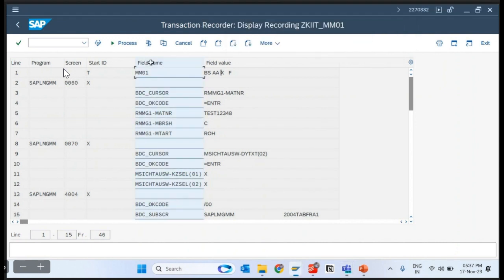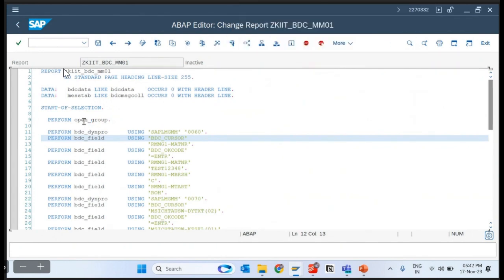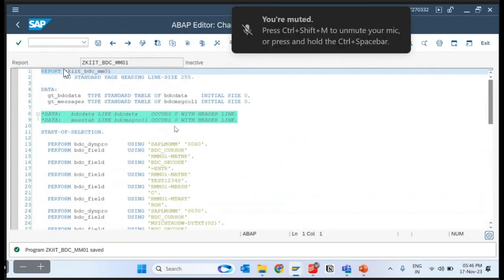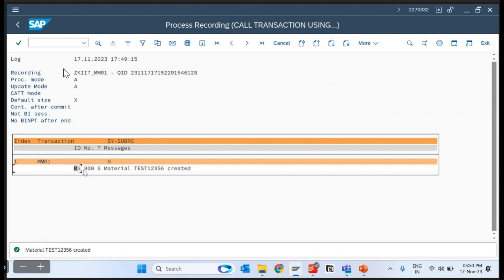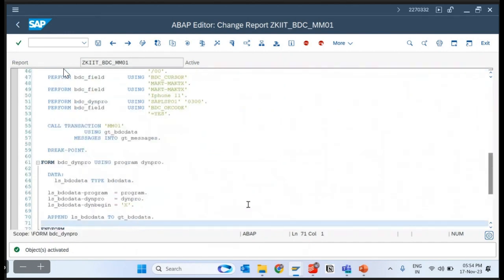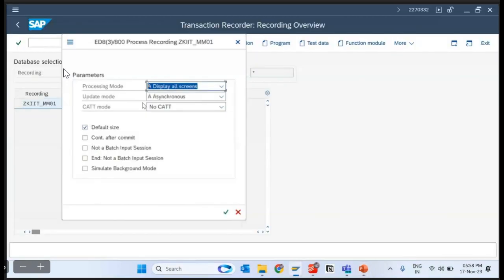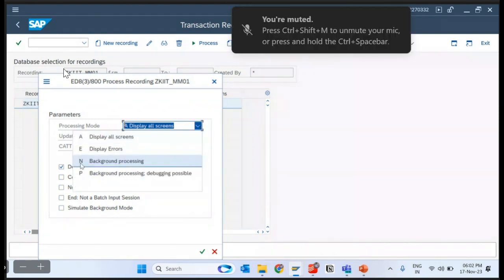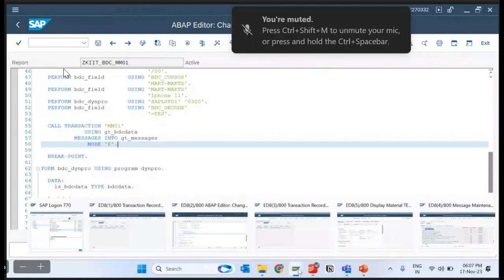17 NOV PART A | Batch Data Communication BDC | MM01 | SAP ABAP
🔥 Here's what you can expect from this SAP ABAP video series:
▶️ In-depth explanations and hands-on examples of ABAP coding principles.
▶️ Step-by-step tutorials guiding you through practical implementation in SAP systems.
▶️ Insights into SAP's powerful tools and techniques for efficient and effective development.
▶️ Tips, tricks, and best practices from seasoned professionals in the field.

📚 Curious about what we'll cover in our upcoming videos?
🔹 Introduction to ABAP: Syntax, variables, and basic programming structures.
🔹 Working with Data in SAP: Tables, database operations, and data manipulation.
🔹 ABAP Development Tools and Techniques: Reports, interfaces, and debugging.
🔹 Advanced ABAP Concepts: Object-oriented programming, performance tuning, and more.